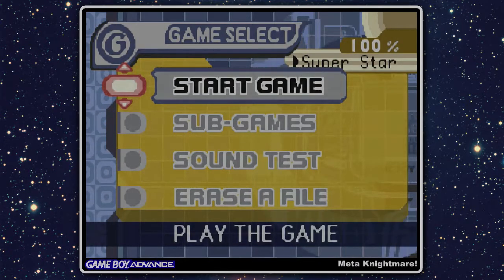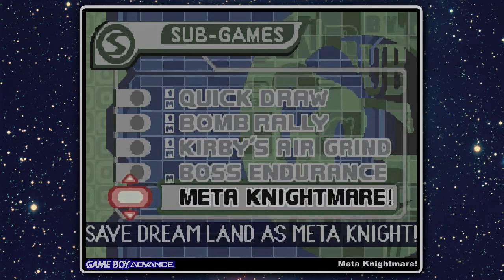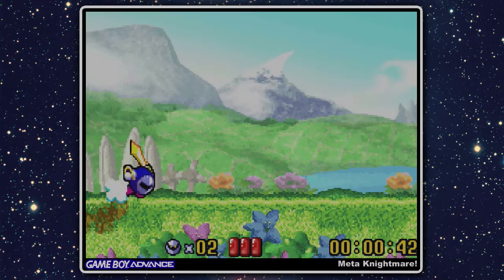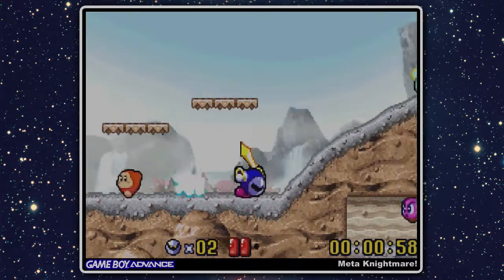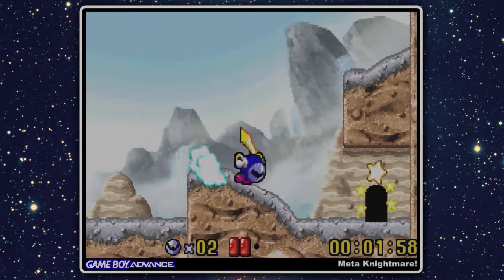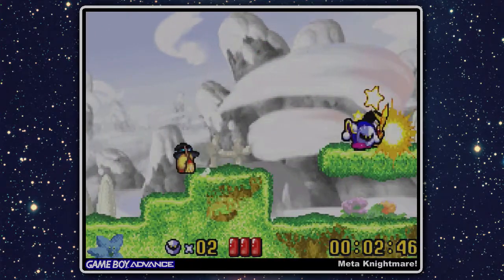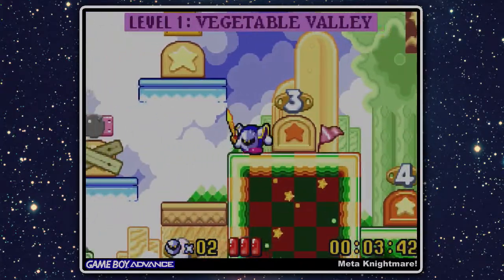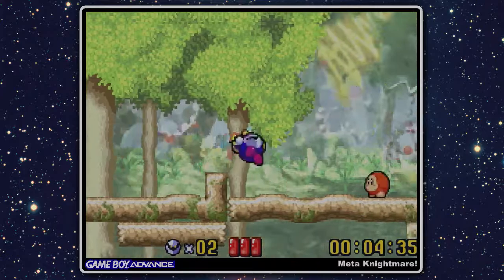METAKNIGHTMARE! Part 1 - Vegetable Valley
Hey everyone, CHAOTIX is here & I’m back, and I like to welcome you all back to Kirby’s Nightmares in dreamland. It’s been over a few years the last time I’ve played this game. However this time it’s going to be a little different. Instead of playing as Kirby, I’m going to play as Meta Knight in METAKNIGHTMARE! This is going to be a mini series of seven parts. It’s not a speed run by any means, but I am under the timer, and would like to see how good I do. In any case here part 1 of 7

 If this game sparks your interest, then please go out and give this game a try. You can find this game on the WiiU Eshop

Also is you like to take a look at my play through of Kirby's Nightmare in Dreamland.

Anyways I hope you all enjoy this video, and until next time, stay cooly :3

Thank you for taking the time to watch one of my video. If you enjoy my video, do feel free to drop me a comment or even a like. All feed back is appreciated. so tell me what you liked, or even what you don’t like. If it’s something that going to help improve my videos then don’t be scared to let me know. And for those that are new to my channel, by either randomly finding my (channel / videos) or even by word of mouth.